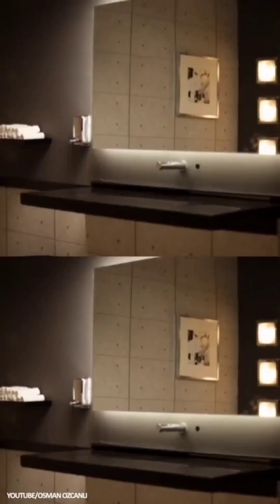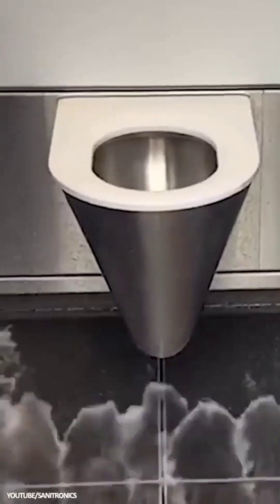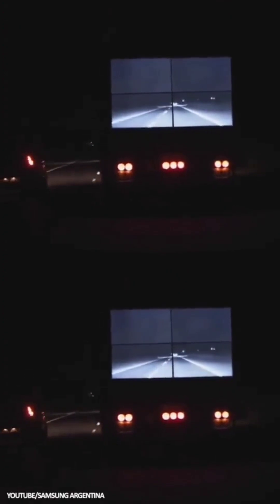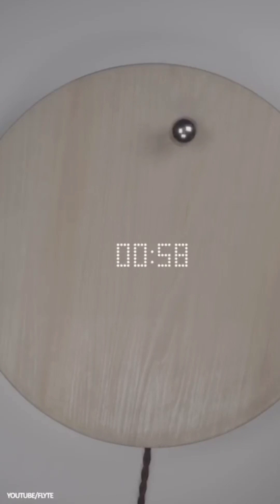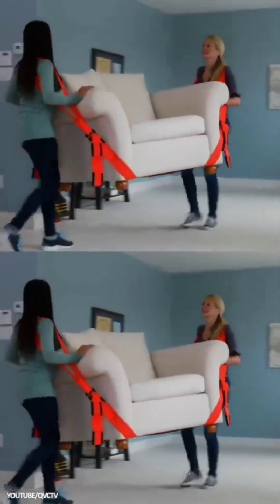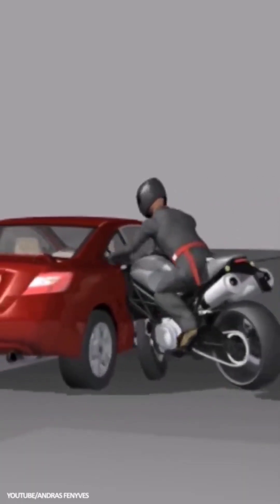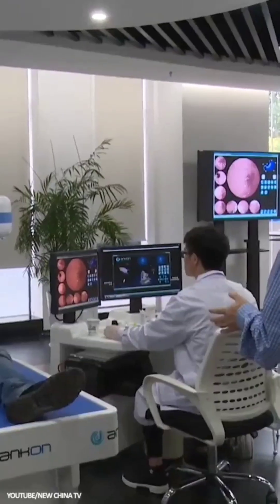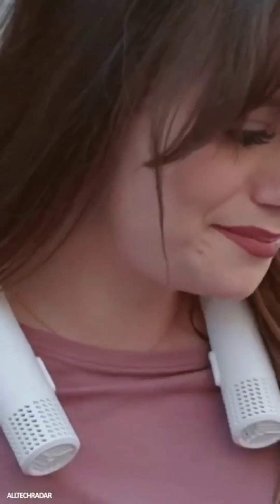This Craziest 👨‍🏭👨‍💻invention make cool 😎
Amazing tools
Amazing hardwork
Amazing invention
Amazing machines
Amazing gadgets
Amazing hardwork
Amazing smartwork

Video credits mantion On bottom right side in this video